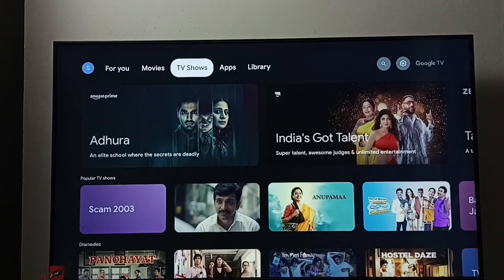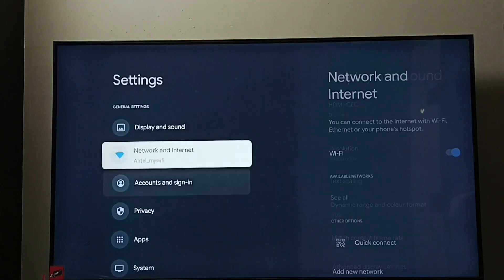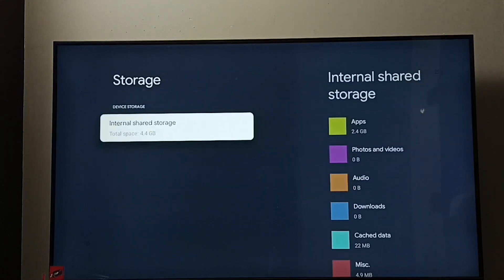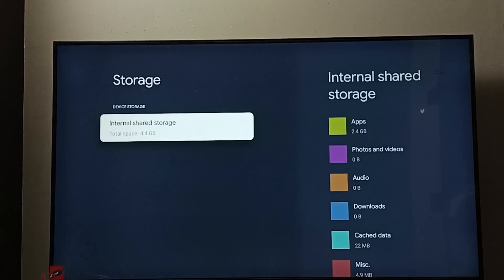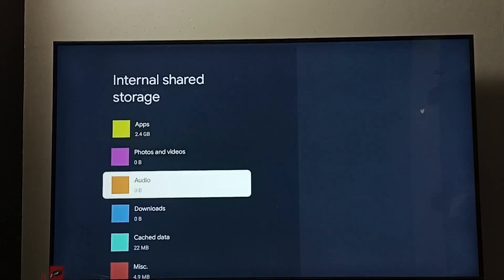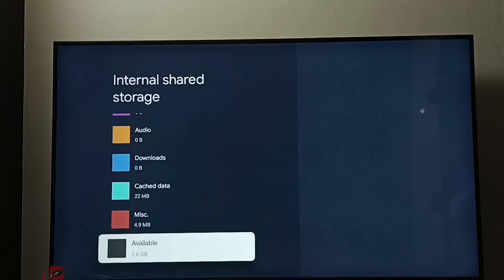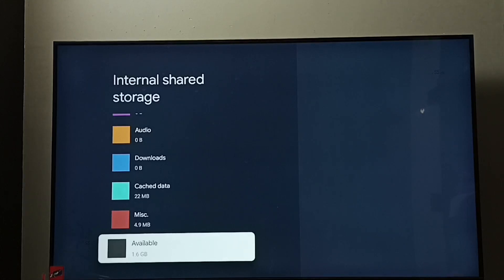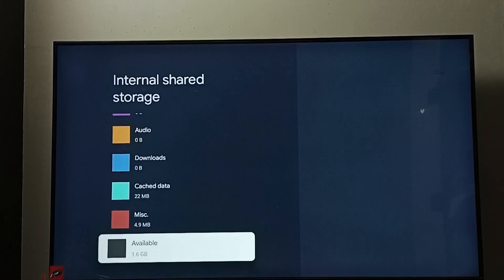TCL Smart Google TV : How to Check Storage Space | Free Storage Space | Internal Storage Capacity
available Storage Space,
used Storage Space,
total storage space,
Smart Google TV,
Google TV,
Android TV,
Smart TV,
Android TV OS,
How to,